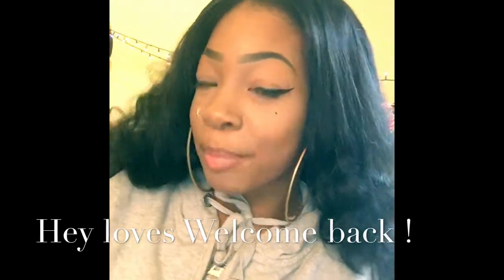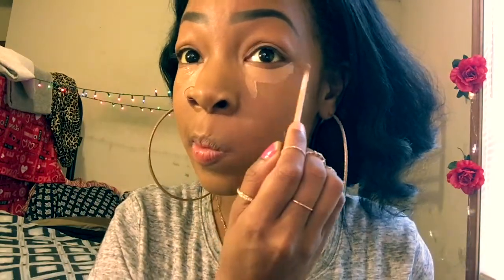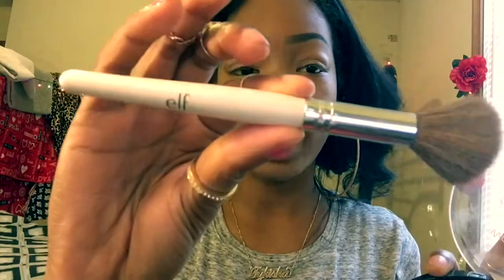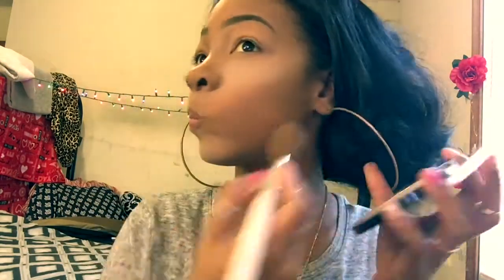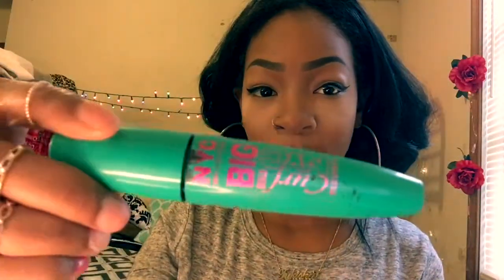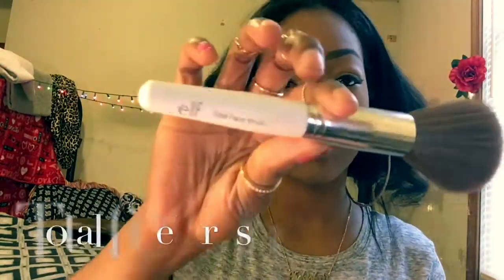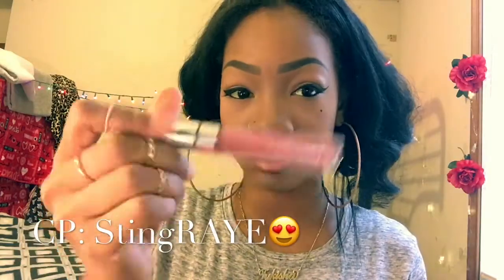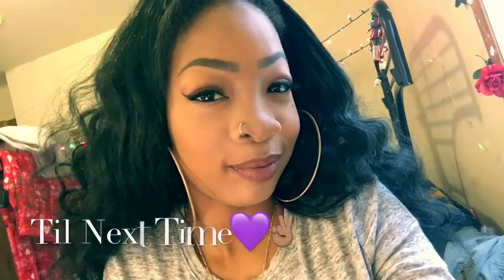Simple 2 in 1 Everyday Makeup Look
Hey Loves 👋🏽🤓 It's Tykisha Here showing you guys this 2 in 1 video. I'm super nervous about how you guys will like it bc this is literally my First Ever Upload to my Channel I also Apologize about the HORRIBLE audio I'm not the best at this but practice only makes perfect but as long as you guys can hear the tutorial I'm fine with this lol promise the next will be better and I just Hope you guys like it! Everything I used was super affordable and Yal already know ELF is Life for girls like me who can't afford the expensive things but these products work Just As Well! So We Still Poppin 😉💪🏽! If you wanna see any IN-DEPTH EyeBrow EyeLiner EyeShadow etc Tutorials LMK in the Comments Below 👇🏽 and I got youuuu!

Products I Used :
Maybelline FITme Foundation 330 Toffee
Maybelline FITme Concealer 35 Deep Fonce
ELF Duo Brow Pencil Neutral Brown
ELF Liquid Liner Jet Black
Wet & Wild Contouring Palette Delce De Leche
Maybelline Big Bold Curl Mascara
Wet & Wild AU Naturel Eyeshadow Palette
ColourPop Ultra Matte Liquid Lipstick Limited Edition : StingRAYE -- SHOUTOUT TO A FAV YOUTUBER "" ITSMYRAYRAYE "" 😍 for hooking me up !

Music Instrumental by KEHLANI - PERSONAL --SHOUTOUT TO HER NEW ALBUM ! It's Fire go check it out!! 🔥🔥🔥